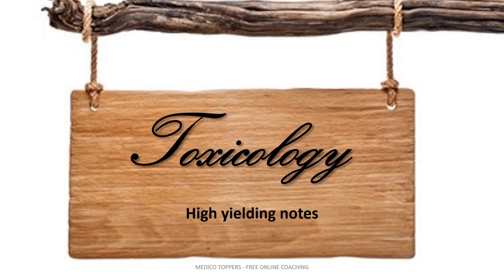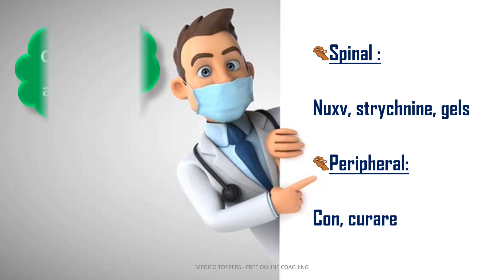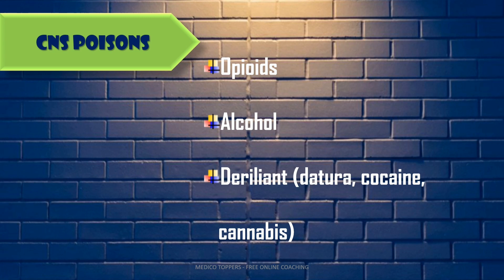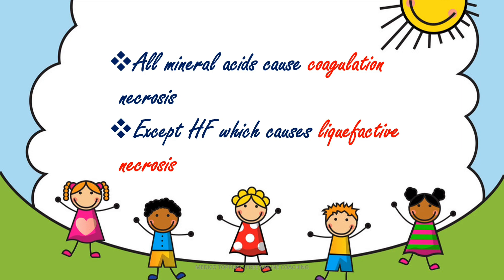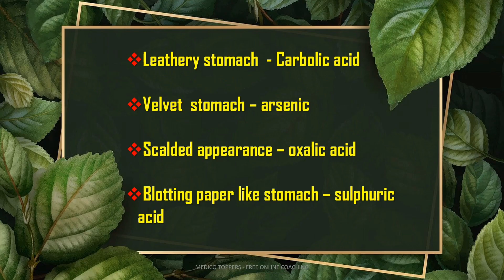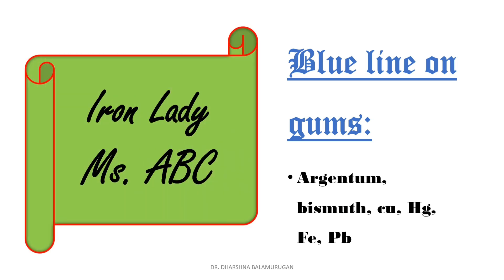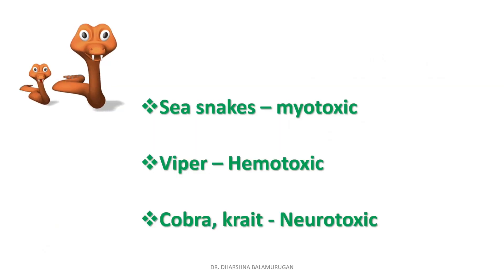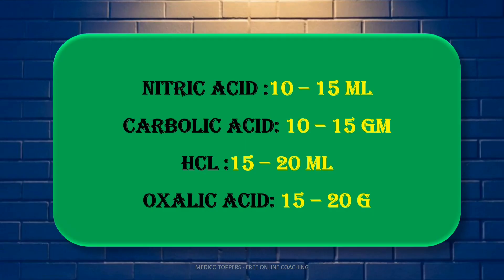Toxicology mnemonics| AIAPGET| UPSCCMS| UPSC MO| MRB| USMLE| AIIMS|NEET PG|INI-CET| JIPMER| CGHS MO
In this video high yielding notes from toxicology have been discussed with mnemonics, for easy remembrance.